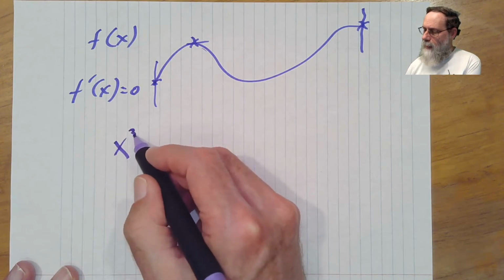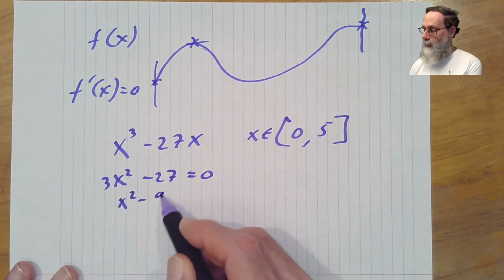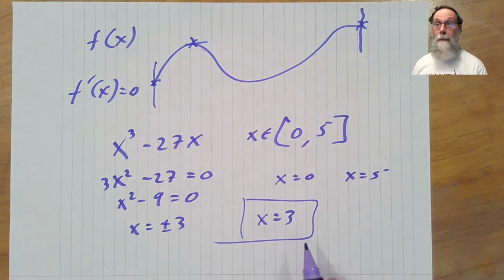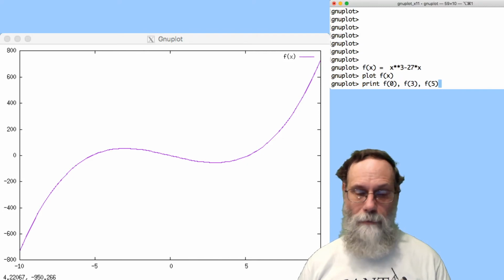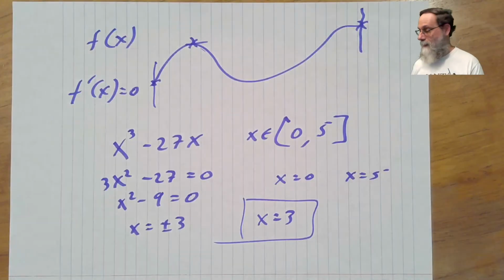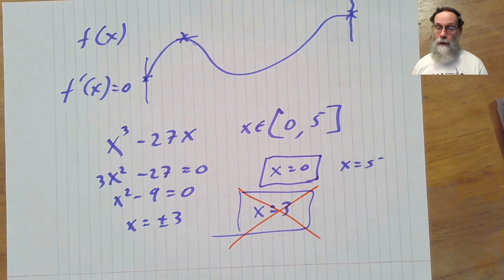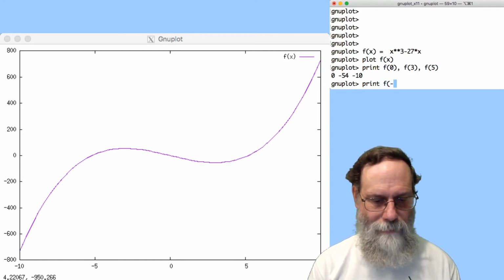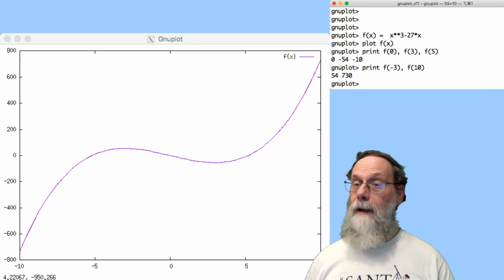Optimization §2.6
This video is an introduction to one of the simplest forms of optimization.  It corresponds to §2.6 of Applied Analog Electronics